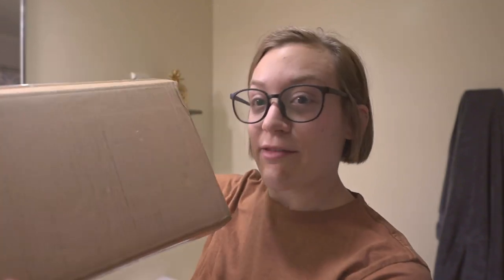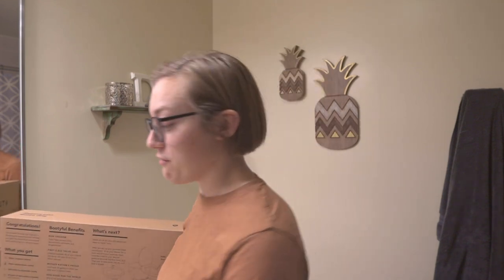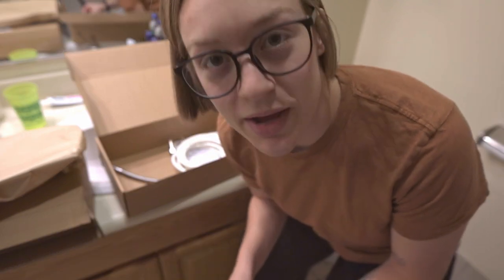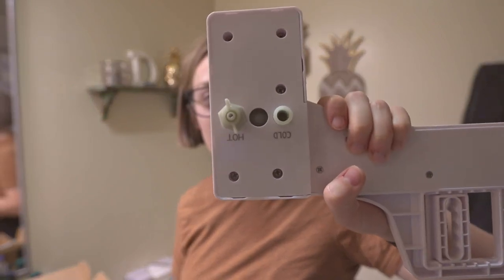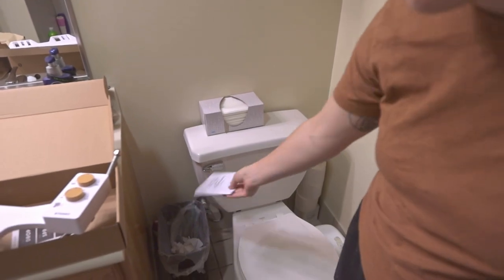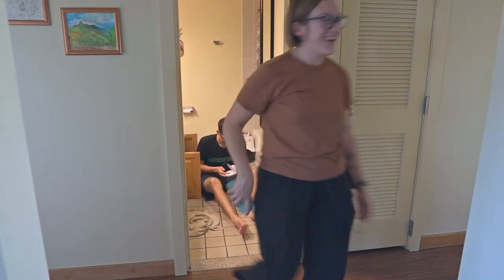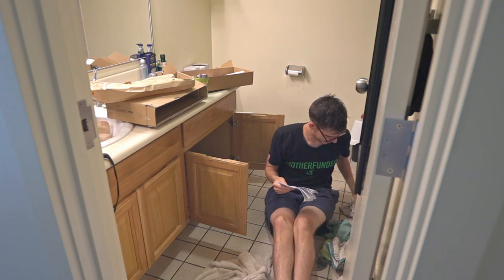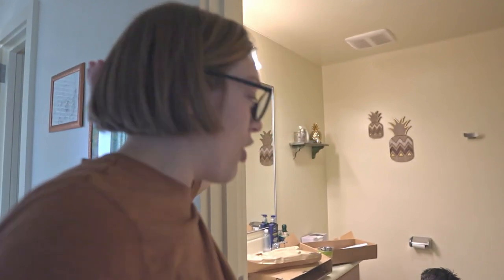FLOODING MY BATHROOM during Tushy installation (Tushy unboxing and review!) 🚽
Yup...we messed up. But in the end, we figured out how to install a Tushy bidet and love it so far! This Tushy review is complete with tips for installing a bidet, the pros and cons of bidets, and why everyone needs a bidet. Bidets are more hygenic and bidets save water surprisingly. Let's find out more in today's video :)

Timestamps:
00:00 - Tushy bidet unboxing and initial review
3:55 - Tushy bidet installation
6:00 - We flooded our bathroom...how to avoid this!
7:38 - Finishing the bidet attachment installation
12:06 - Final thoughts, bidet installation tips, etc